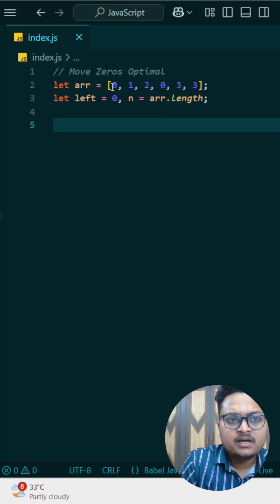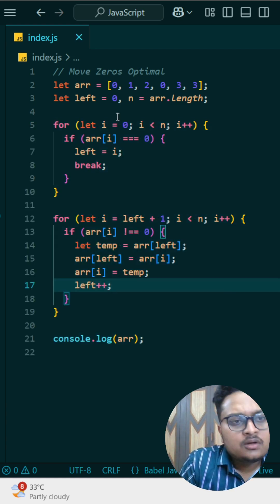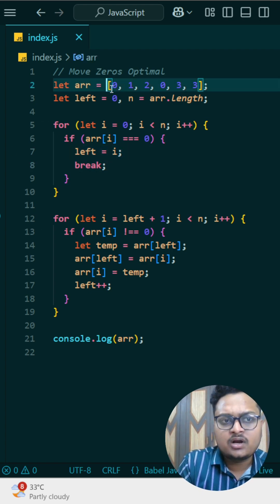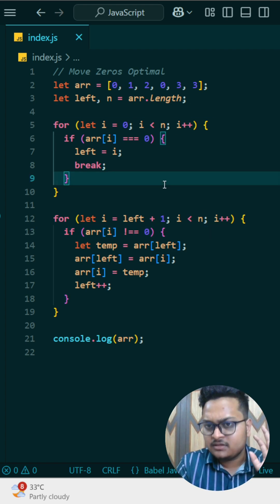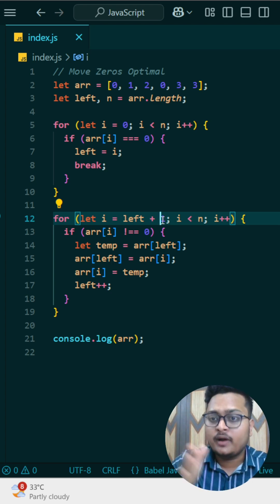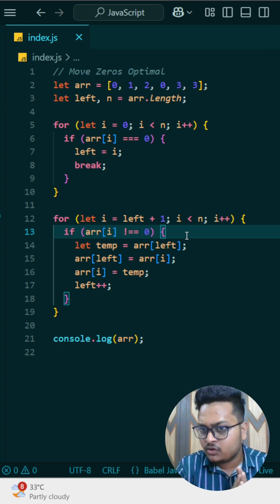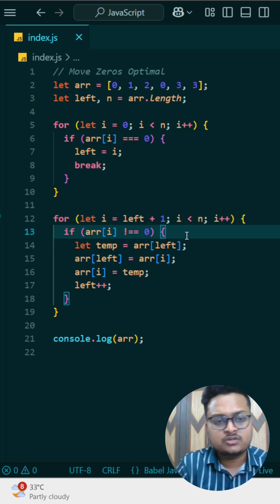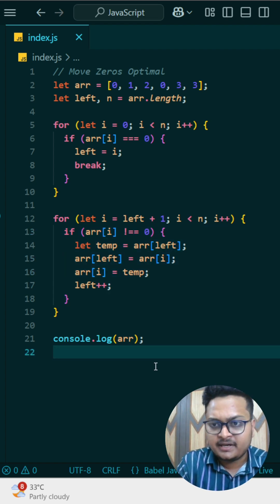Move Zeros | LeetCode 283 | JavaScript Solution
In this short video, I solve the Move Zeros problem (LeetCode 283) using JavaScript.
This problem requires shifting all zeros to the end while maintaining the relative order of non-zero elements.
Watch the solution to learn an efficient approach!